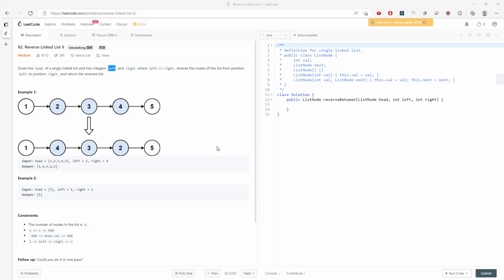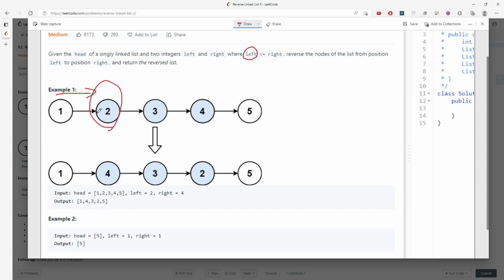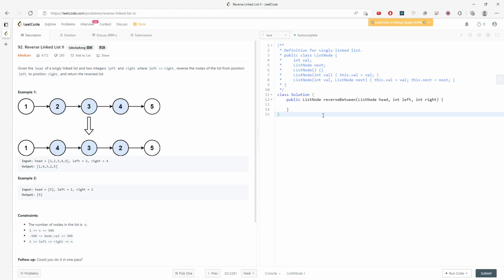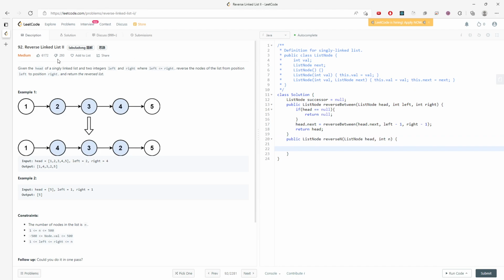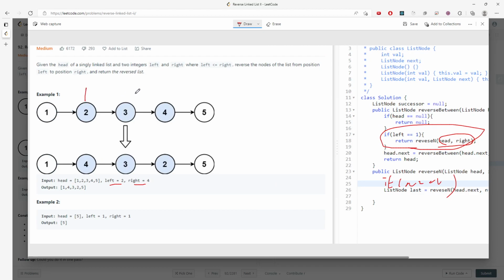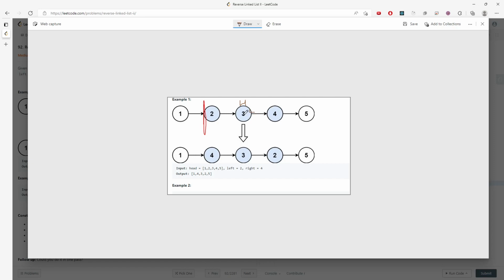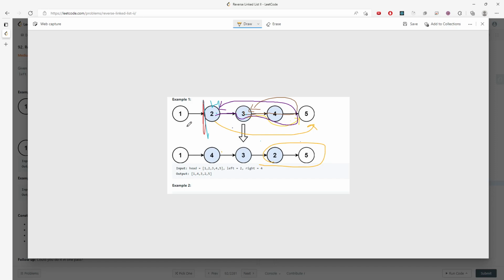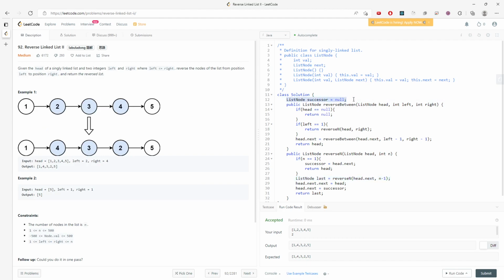LeetCode 92. Reverse Linked List II | Recursion | Java